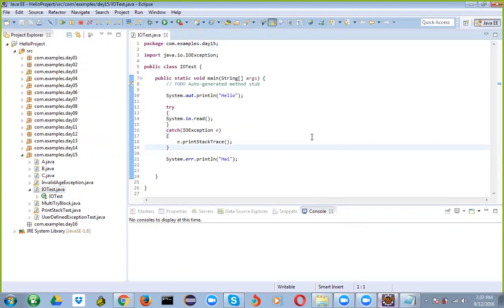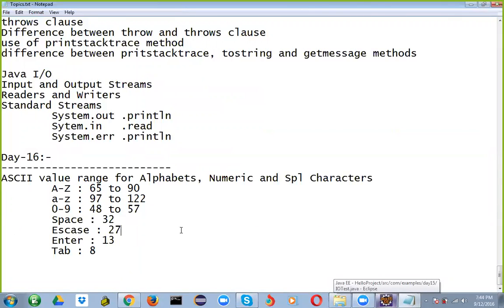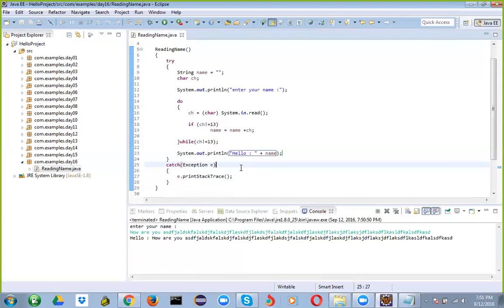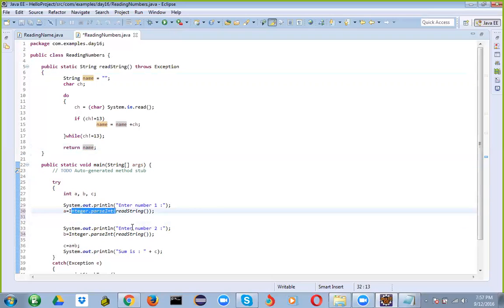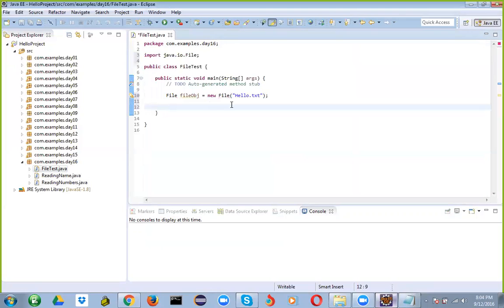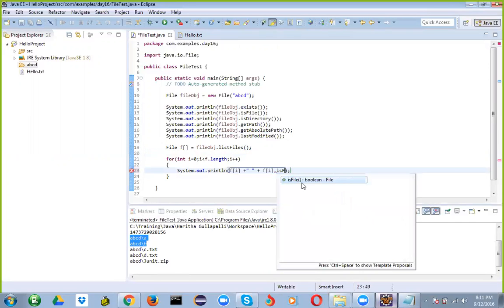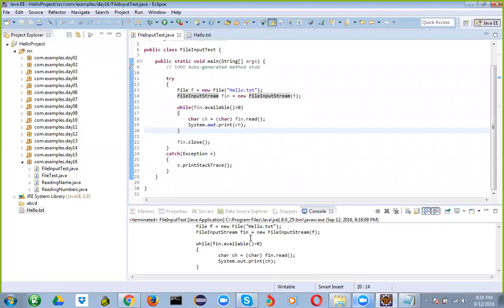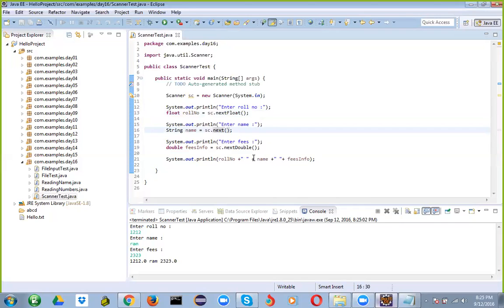Java Training Day 16 | Java Full Course | Coding Skills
Day-16:-
ASCII value range for Alphabets, Numeric and Special Characters
 A-Z : 65 to 90
 a-z : 97 to 122
 0-9 : 48 to 57
 Space : 32
 Escape : 27
 Enter : 13
 Tab : 8
Reading Name from Keyboard
Reading Numbers from Keyboard
File Object
File Input Stream
 available(), read()
Scanner (java.util)

programming languages
software programming
programming language
programming courses
learn programming
coding skills by srinivas
coding skills